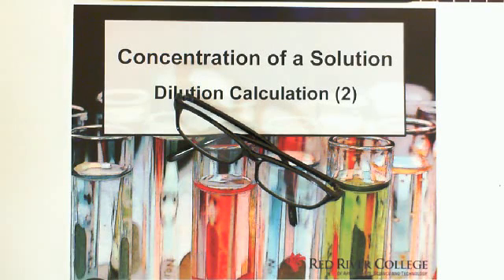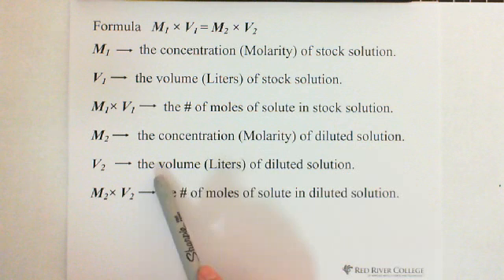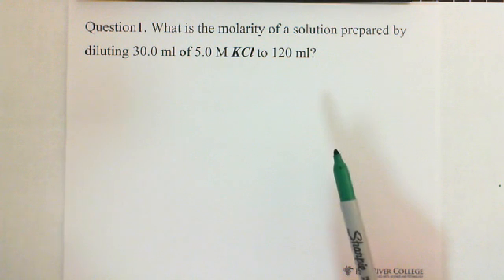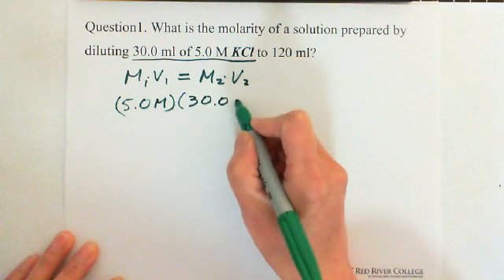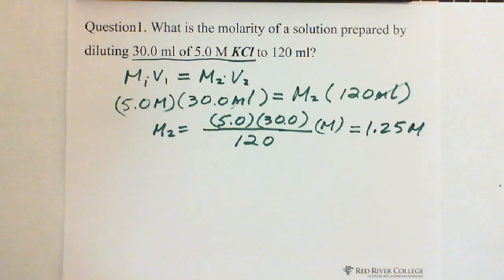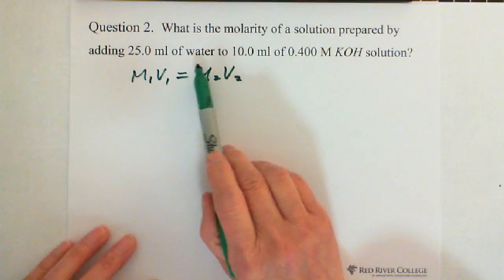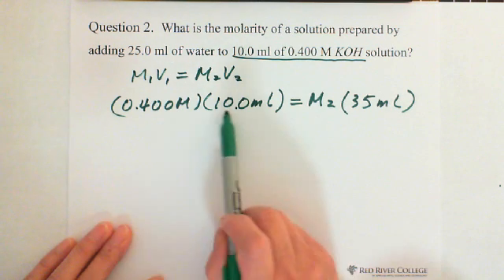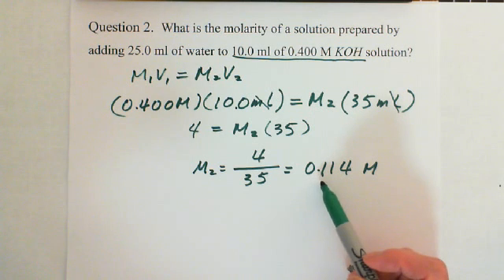14. Concentration of a Solution: Dilution Concentration (2)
Chemistry: Concentration of a Solution: Dilution Concentration (2)